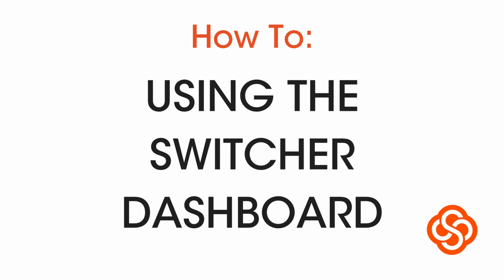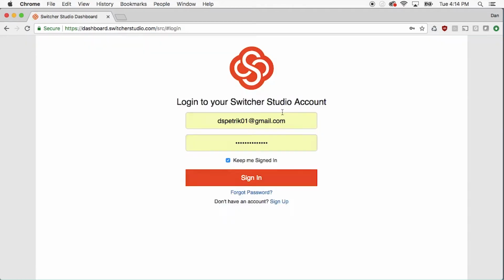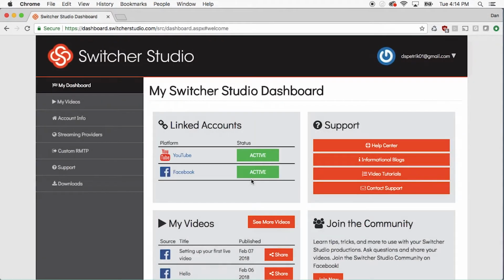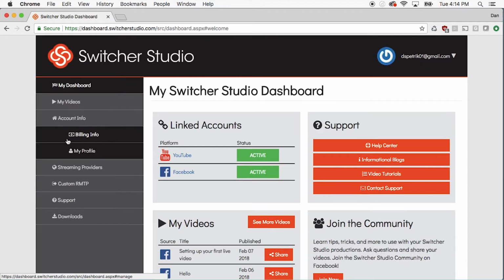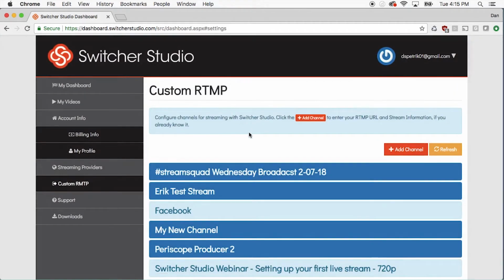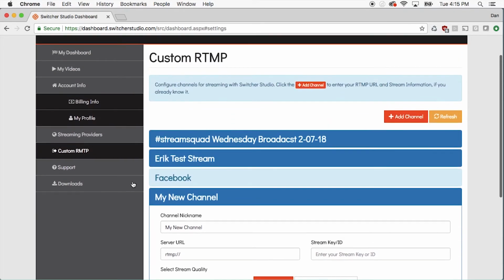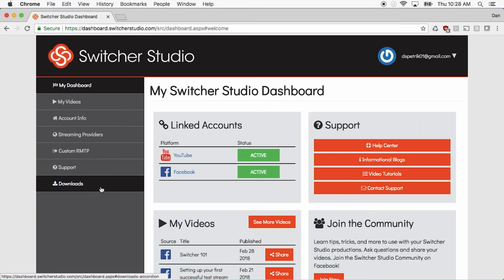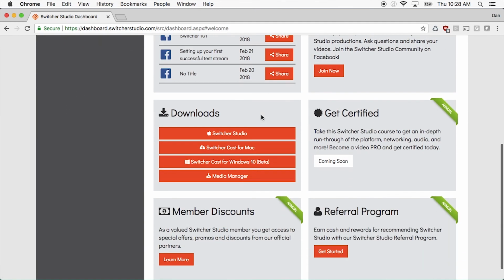Quick Tutorial | Using the Switcher Studio Dashboard